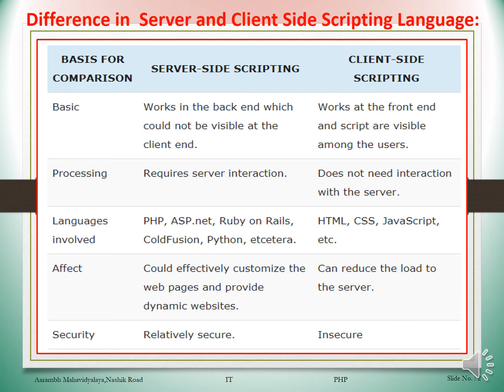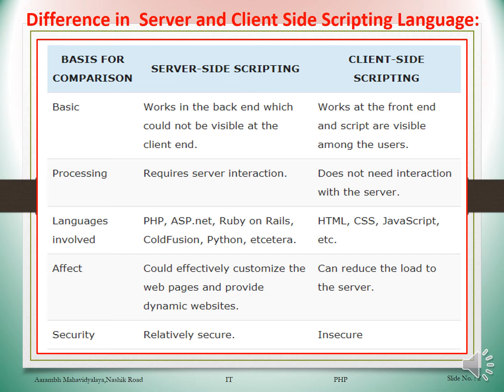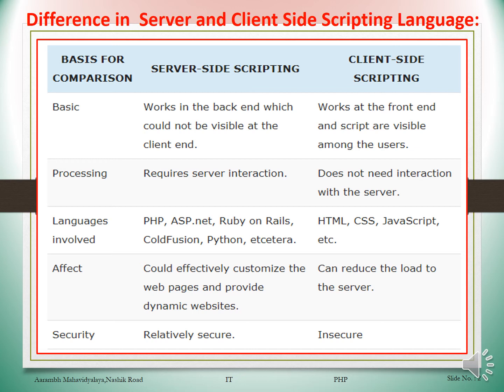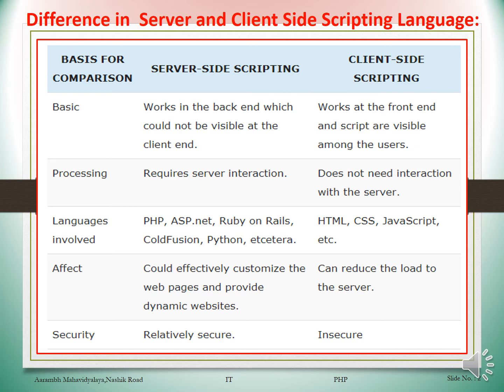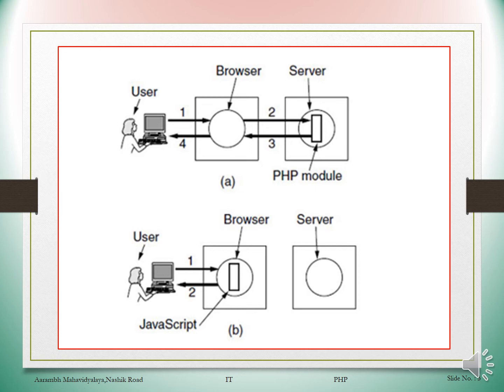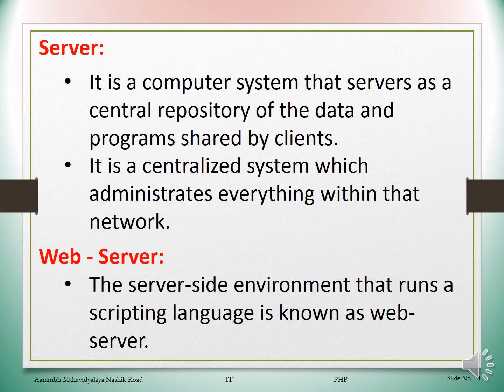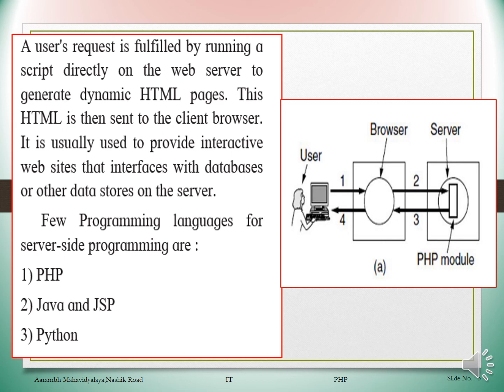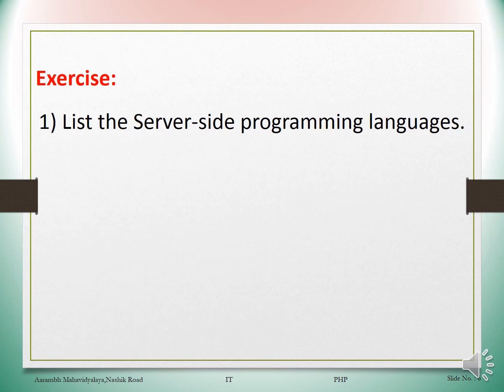12 - Sci - IT - Lesson 5 - Server Side Scripting PHP - Intro 1 - Lecture No .1